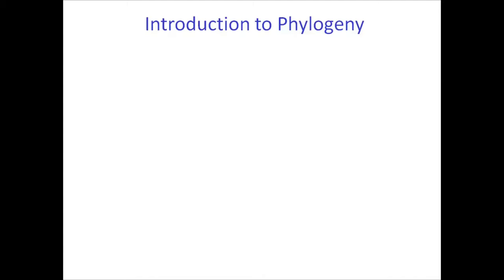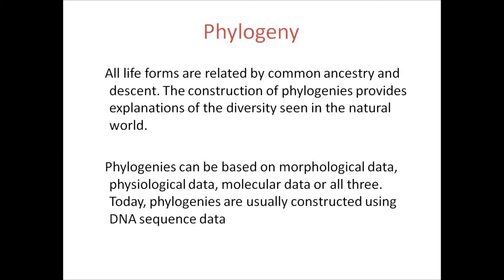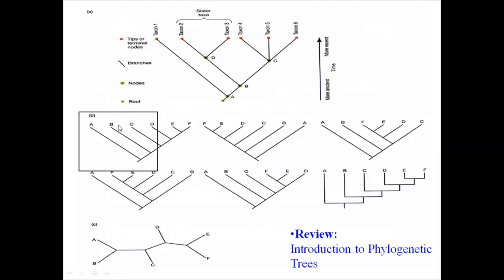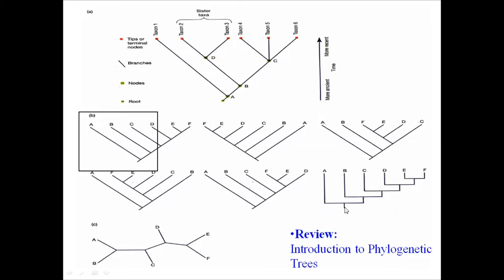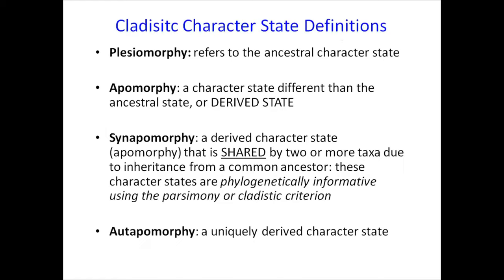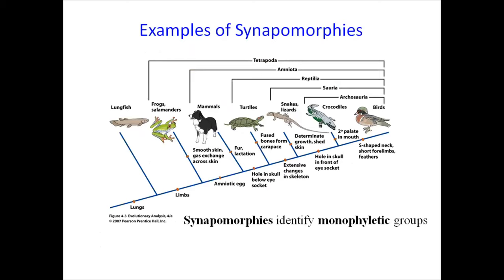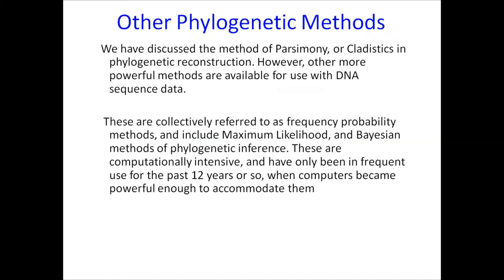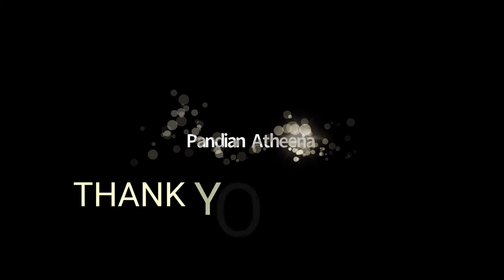Fundamentals of Genomics and Biomedical Informatics Session 9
this video is all about the ninth session of your alive online certificate course fundamentals of genomics and biomedical Informatics